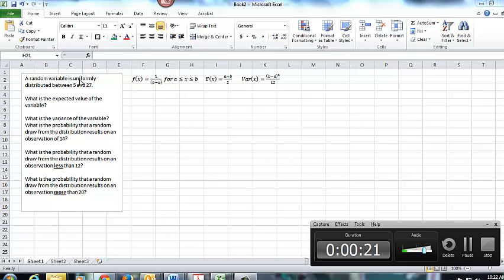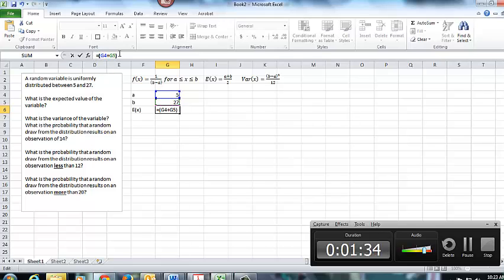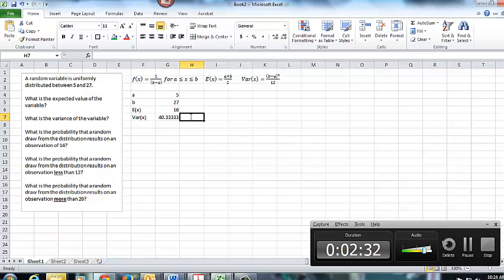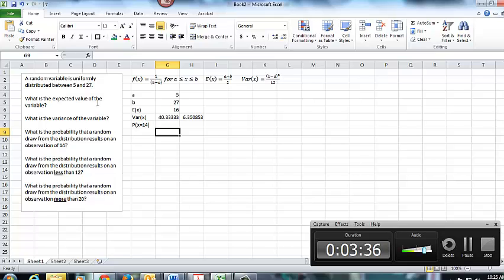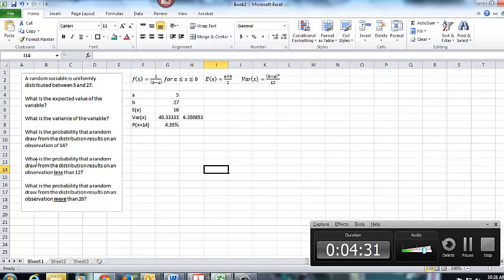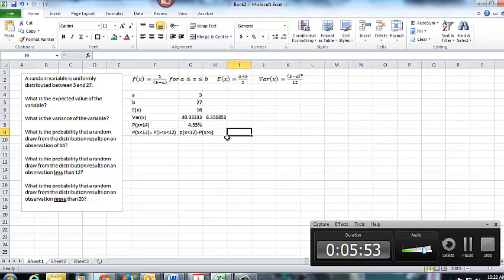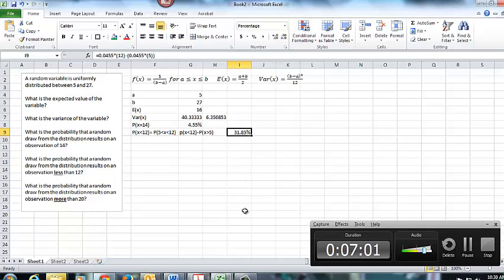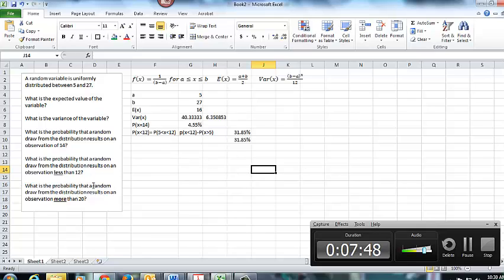uniform distribution example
This video shows how to calculate the expected value, variance and probability under the normal distribution.